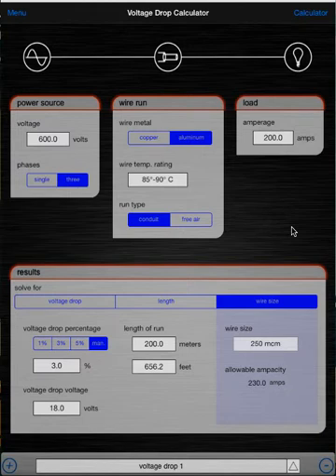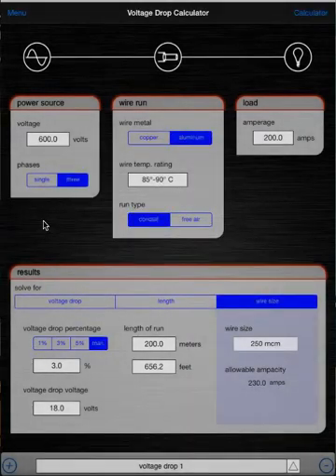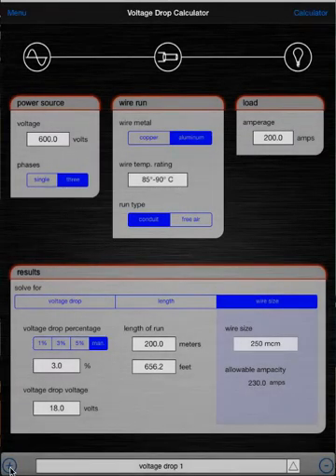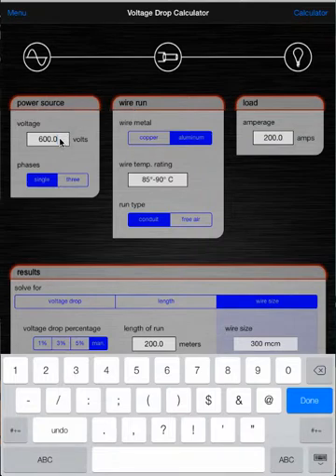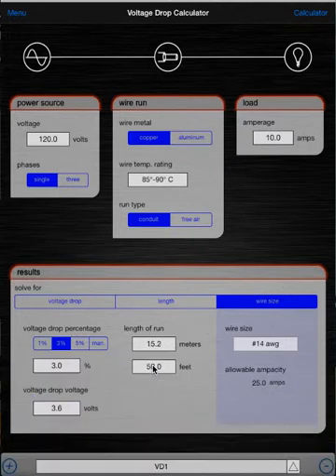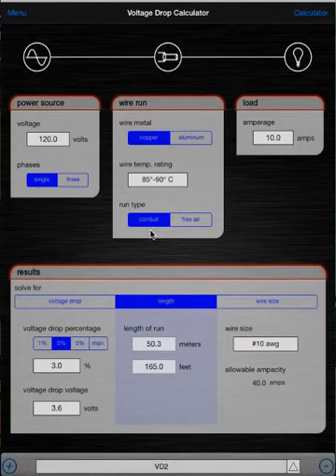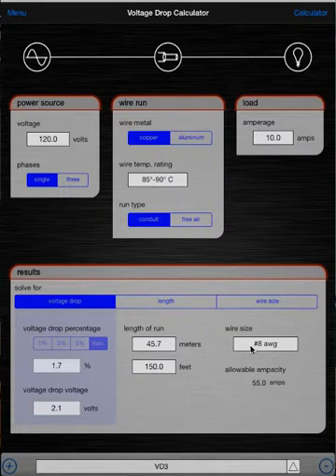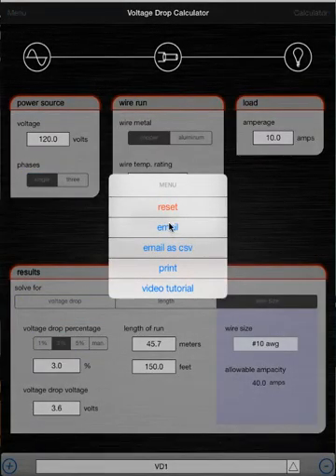Voltage Drop Calculator Tutorial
This is a video tutorial for an app called Voltage Drop Calc.  The app is also contained within an app called Electrical Calc, Electrical Calc Pro, Electrical Calc USA, and Electrical Calc USA Pro.